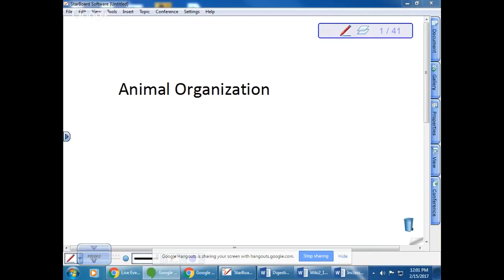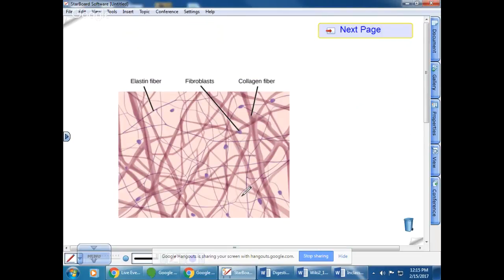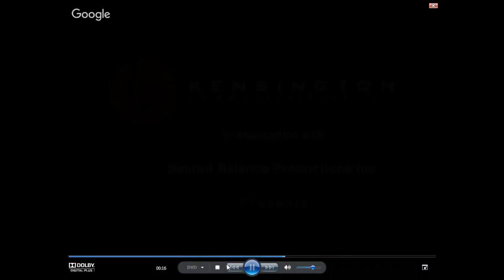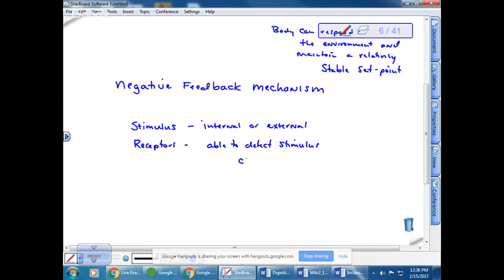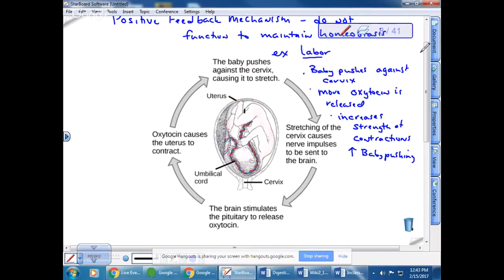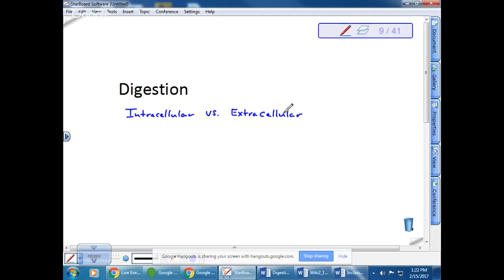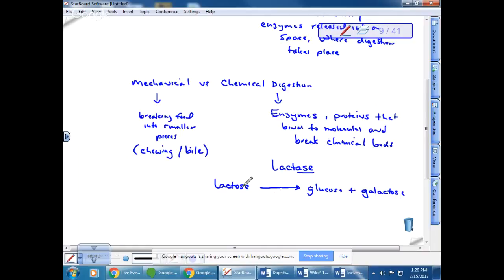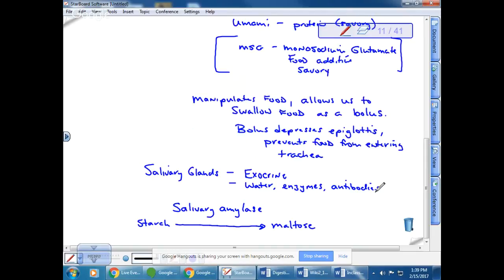BI212: Animal Body & Digestion